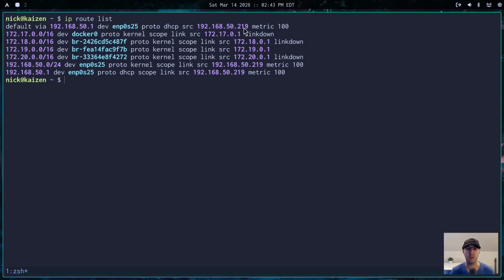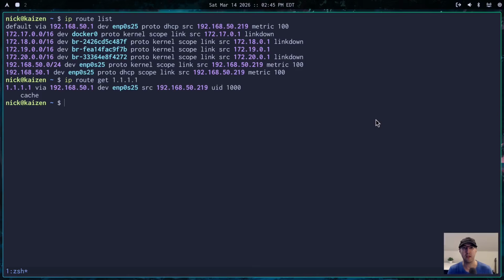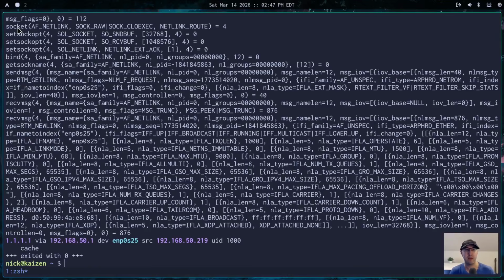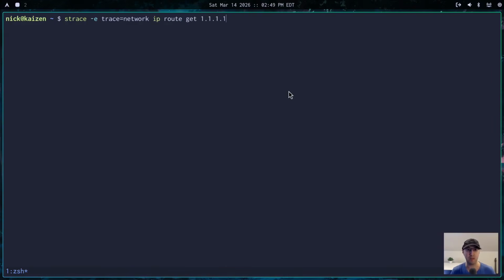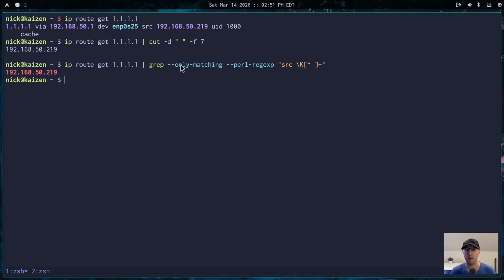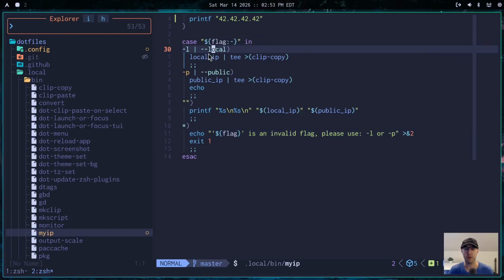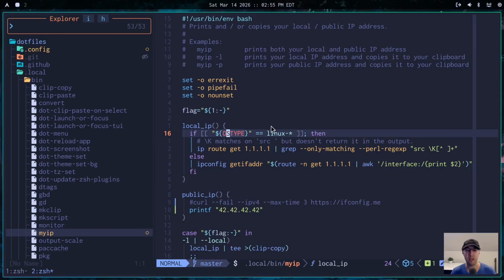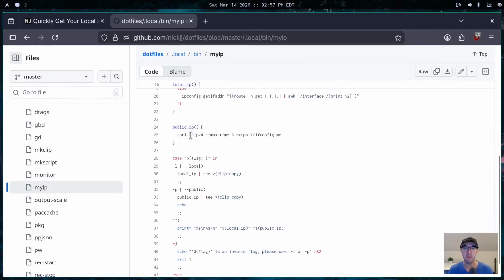Quickly Get Your Local and Public IP Address from the Command Line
We'll arrive at a script that works on Linux and macOS and even use strace to do live debugging to verify some of our findings.

TIMESTAMPS
0:00 -- Intro
0:04 -- Public IP address
0:29 -- Local IP address
1:15 -- myip script that works on Linux and macOS
2:20 -- Using ip route get to dynamically which interface is used
3:47 -- Using strace to prove it's not making an external network call
7:34 -- Parsing our local IP address
10:03 -- The myip script breakdown
11:14 -- Configuring a max time on curl
12:50 -- Local IP address on macOS
14:01 -- It's all in my dotfiles